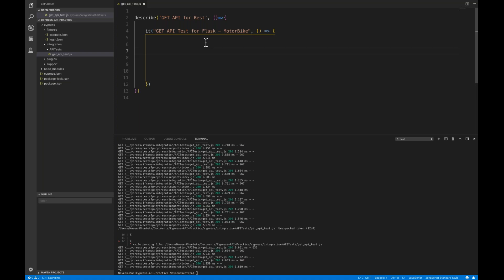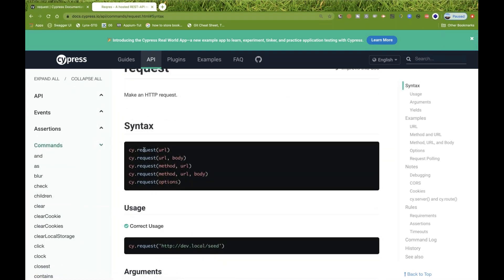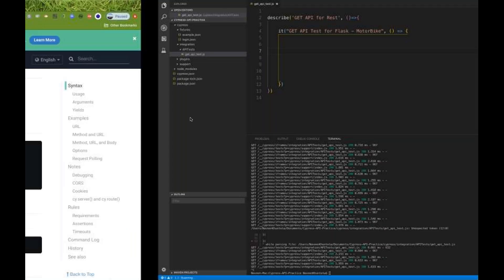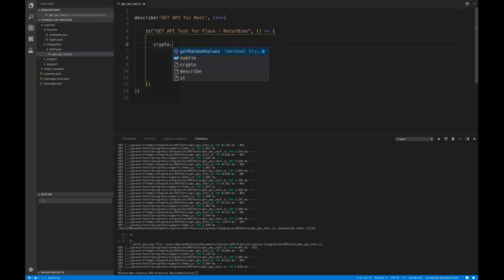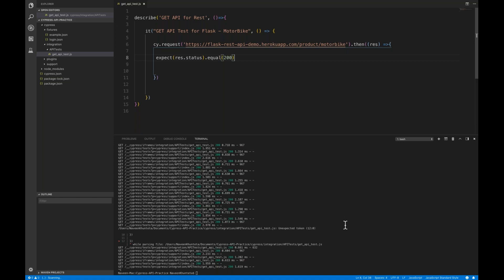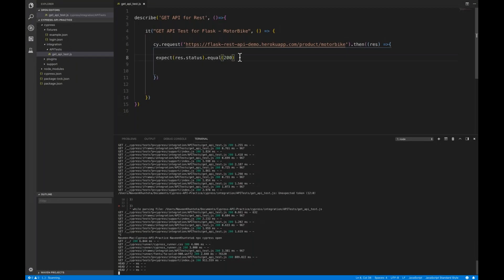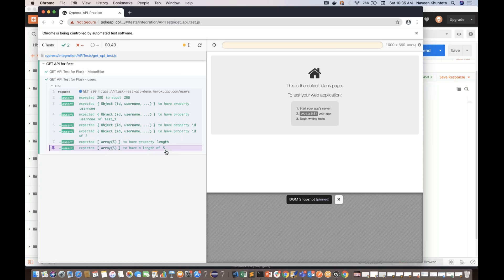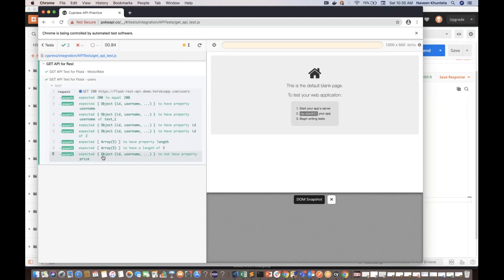GET Rest API Call using Cypress - Part - 17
In this video, I have explained how to call GET Rest API using Cypress.
How to validate the response in the form of Json body from JSON Object and JSON Array.